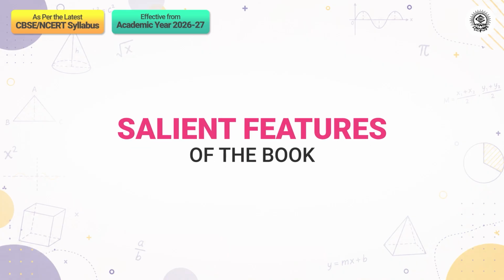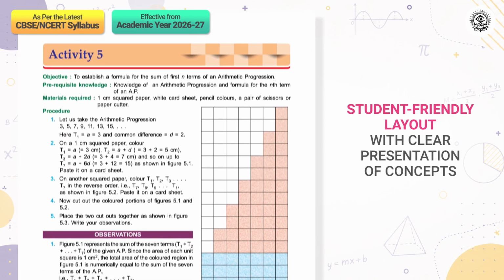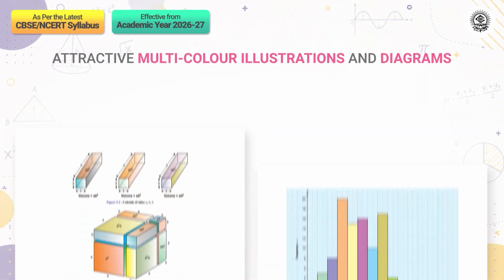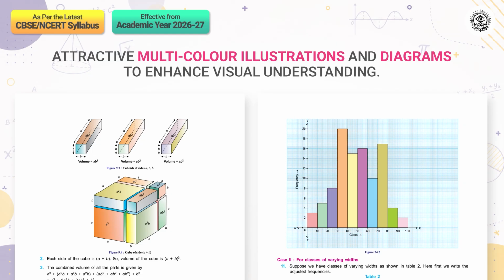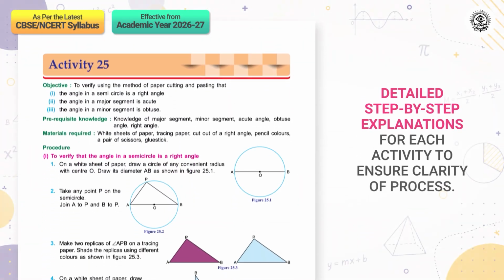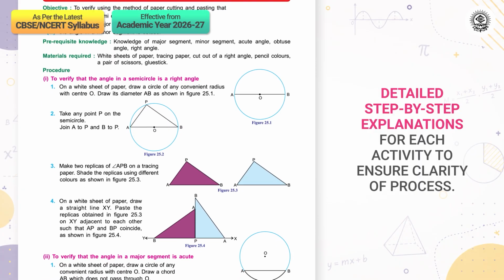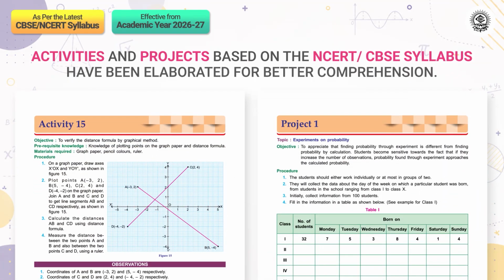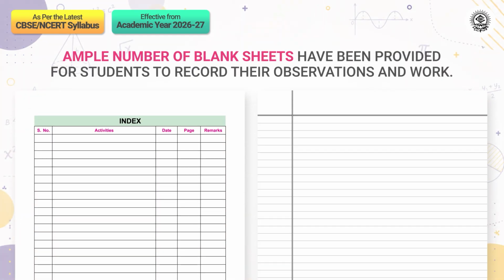Mathematics Enrichment Lab Activities Class 9 | Experiential Learning | CBSE/NCERT 2026-27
Make Mathematics more engaging, practical and meaningful with Mathematics Enrichment Lab Activities for Class 9 by Goyal Brothers Prakashan.

Designed in alignment with the latest CBSE/NCERT syllabus, National Education Policy (NEP) 2020 and the National Curriculum Framework (NCF), this Mathematics Lab Activity book encourages students to learn mathematical concepts through hands-on activities, observation, experimentation and real-world application.

The book features:

✅ Student-friendly layout with clear presentation of concepts
✅ Attractive multi-colour illustrations and diagrams
✅ Simple and easy-to-understand language
✅ Detailed step-by-step explanations for activities
✅ Activities and projects based on the NCERT/CBSE syllabus
✅ Dedicated blank sheets to record observations and work
✅ Opportunities for classroom activities and independent practice
✅ Experiential learning for stronger conceptual understanding
✅ Practical application of mathematical concepts

An excellent learning resource for Class 9 students, teachers and schools, the book helps transform Mathematics from a purely theoretical subject into an interactive, engaging and enjoyable learning experience.

📅 Effective from Academic Year 2026-27
🏫 Ideal for classroom learning and independent practice
📖 Published by Goyal Brothers Prakashan

Help students explore, understand and experience Mathematics through meaningful activities.

📚 About Goyal Brothers Prakashan
Goyal Brothers Prakashan is a leading K–12 educational publisher committed to delivering high-quality learning resources. With a strong focus on digital innovation, it offers advanced solutions like AI-powered learning through AI Buddy and structured teaching via GBP LMS. The organization continuously integrates technology with education to create engaging, effective, and future-ready learning experiences.